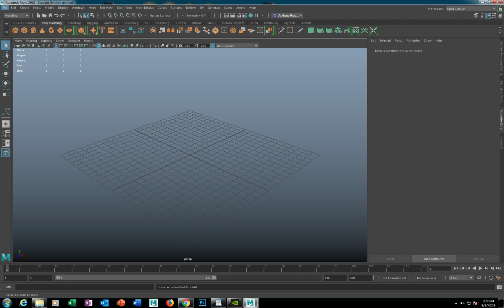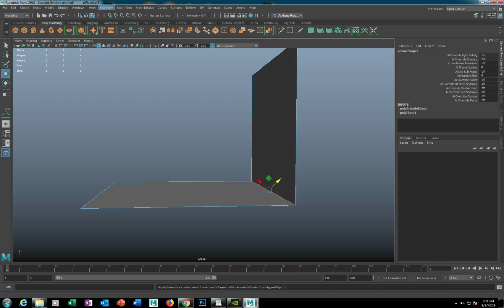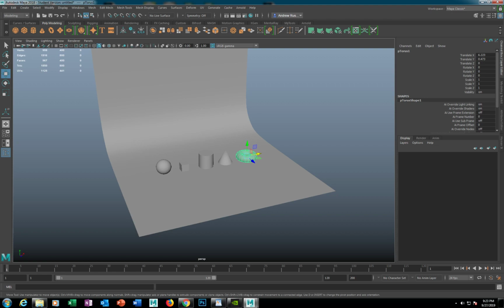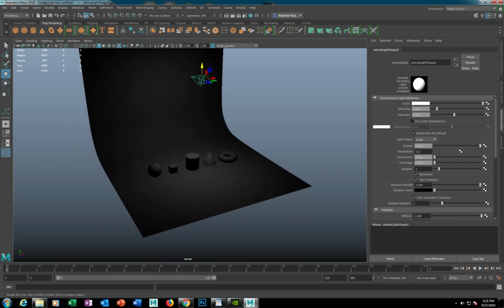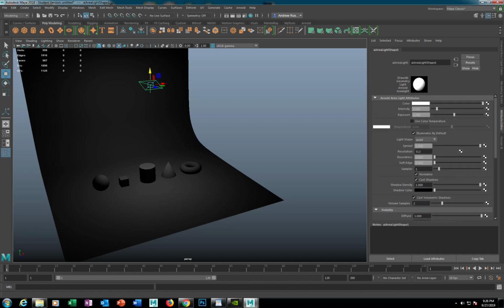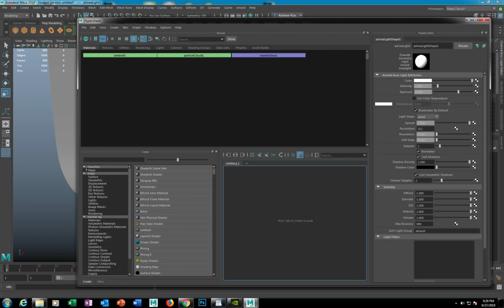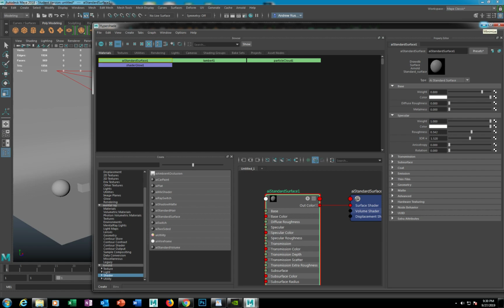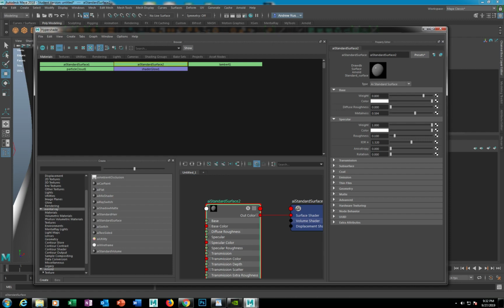Quick intro to lighting in Maya with Arnold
This is a bare bones quick lighting tutorial on how to place simple objects in a scene and light them with the Arnold area light and then following with a quick render and material with Arnold.